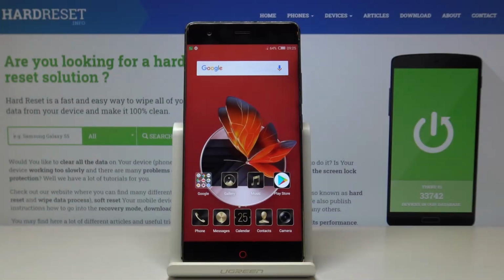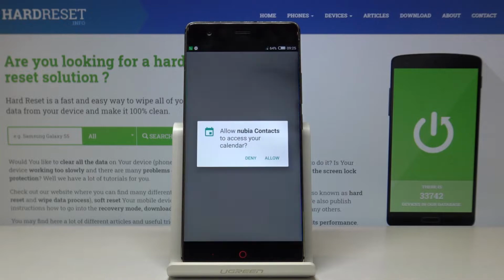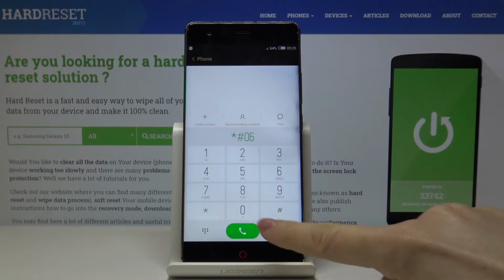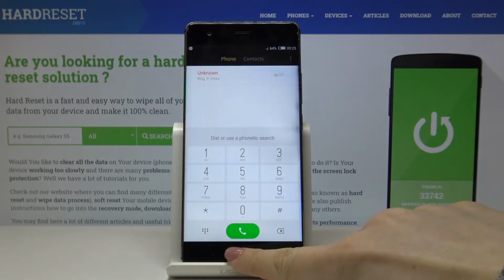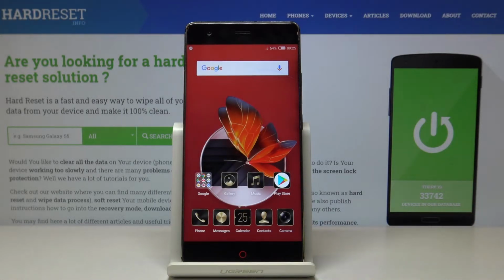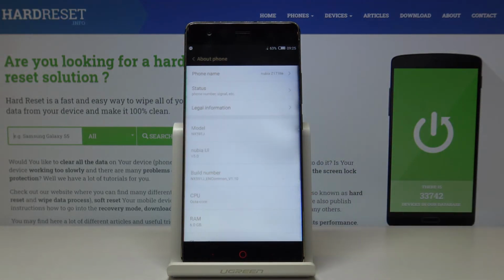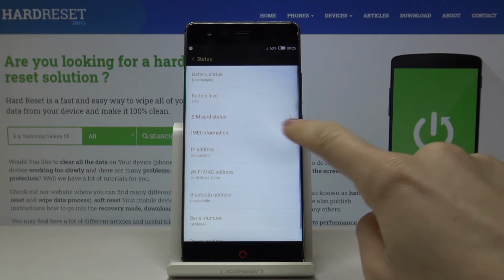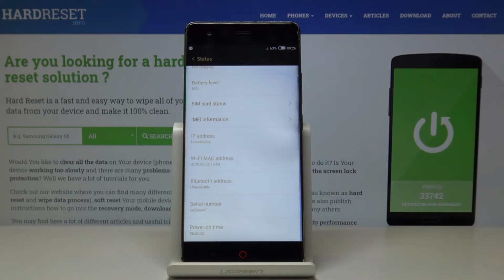How to Check IMEI & Serial Number in NUBIA Z17 Lite – Find IMEI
Learn more info about NUVIA Z17 Lite:
Watch the presented video tutorial and find the best way to check IMEI & Serial Number in your NUBIA Z17 Lite. Follow the steps and learn how to use a secret combination of codes to get access to specific information about your device. to check the full specification of your NUBIA Z17 Lite.